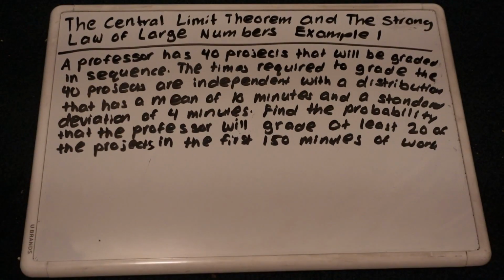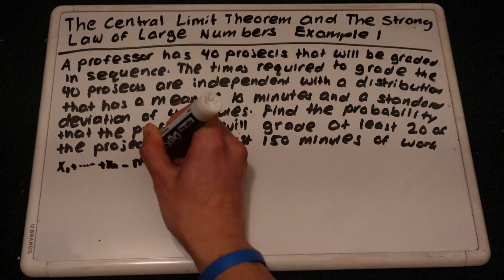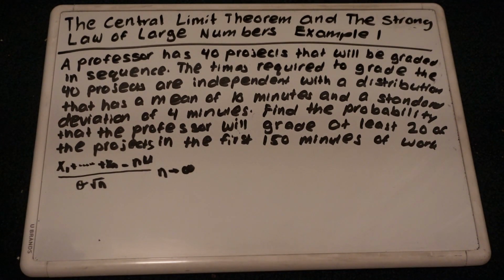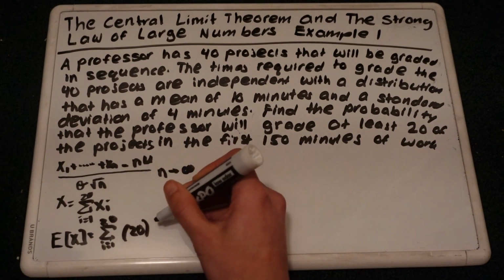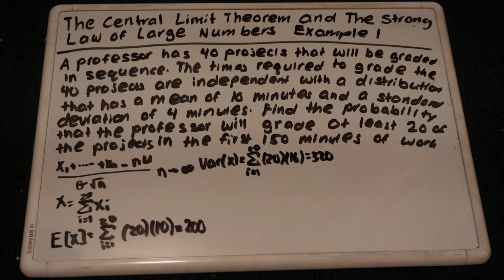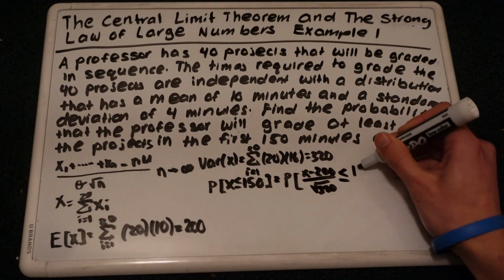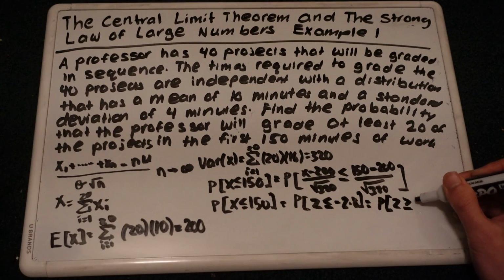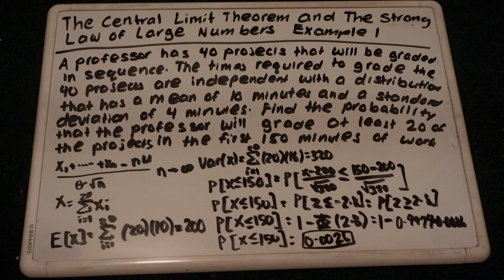Mathematical Theory Of Probability - The Central Limit Theorem Example 1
This is me doing an example of the central limit theorem problem in Probability. Hope you enjoy it!